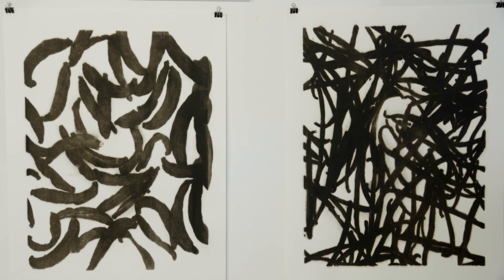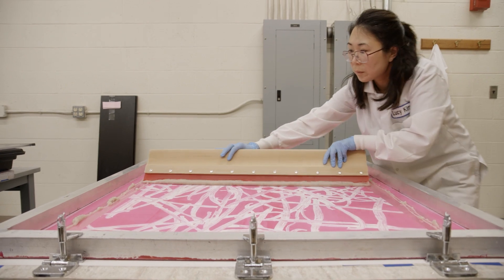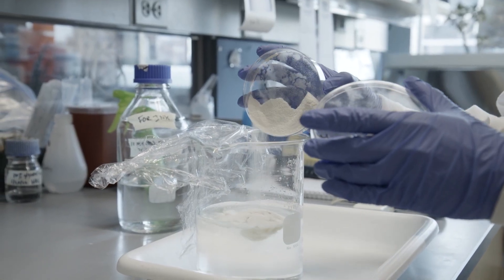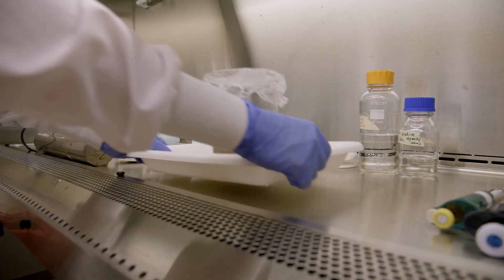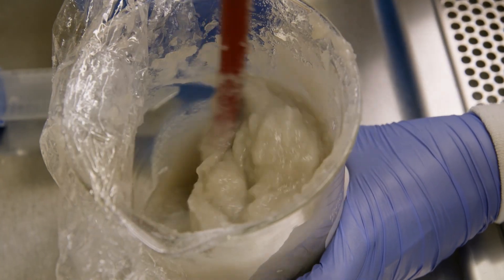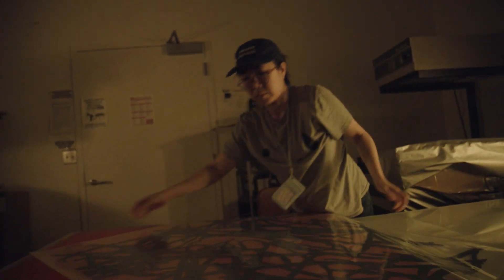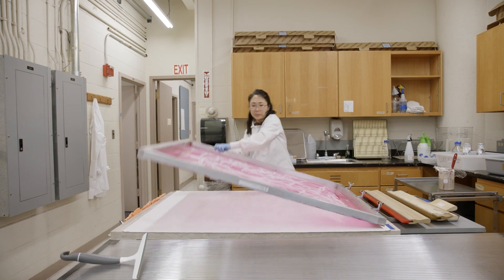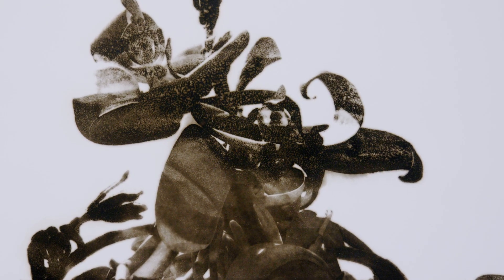CFA Professor Lucy Kim Creates Images Using Genetically Modified E.coli That Produce Melanin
What do melanin and E.coli have in common? Well, Lucy Kim, an award-winning visual artist, and BU college of fine arts associate professor uses melanin to create captivating monochromatic screen prints, pushing the boundaries of art and science. The melanin is a product of genetically modified E.coli.